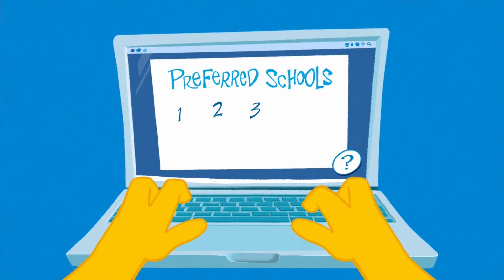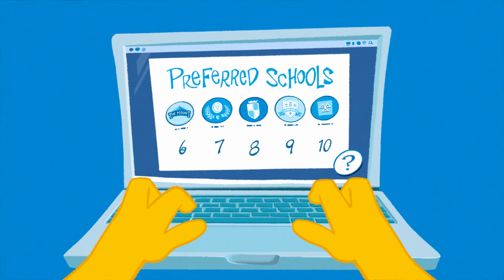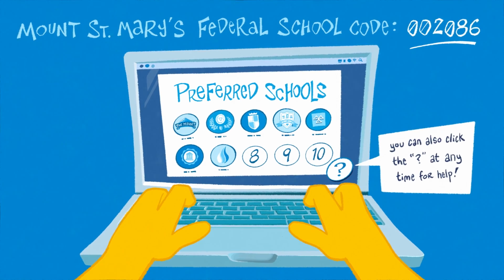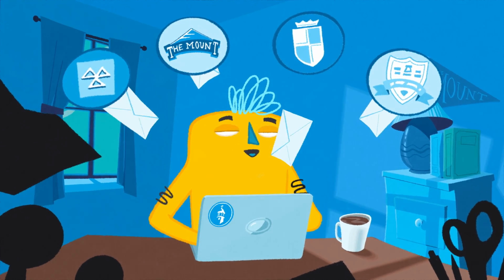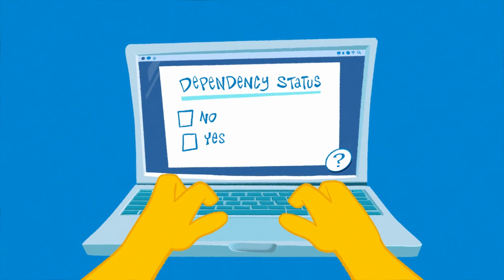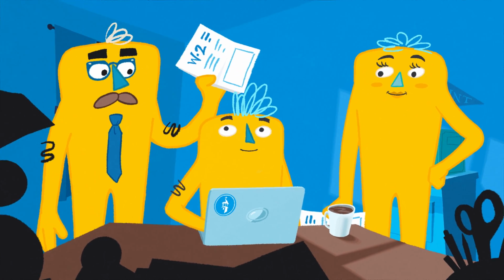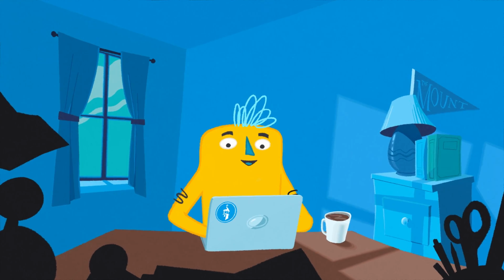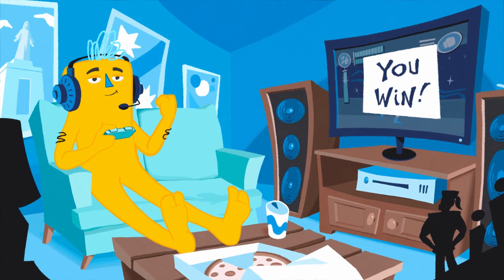Graduating high school soon? Get started on the FSAID and FAFSA!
Get started on the FSAID and FAFSA with this quick tutorial from the Mount.